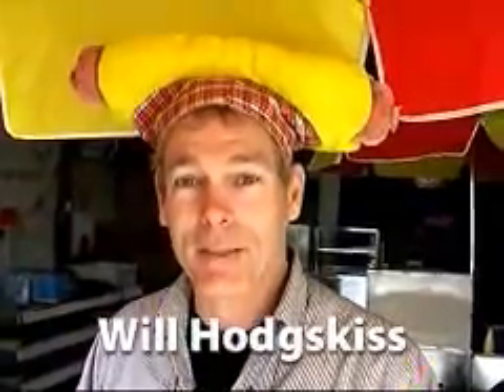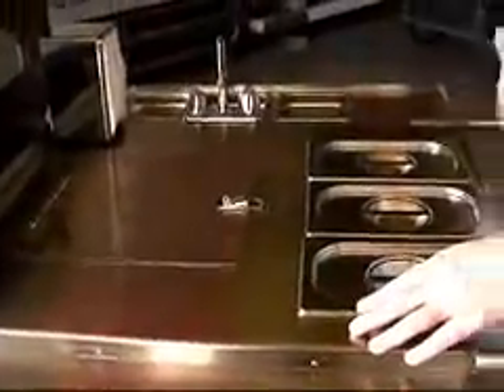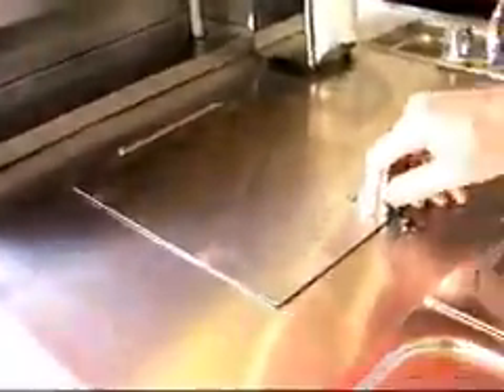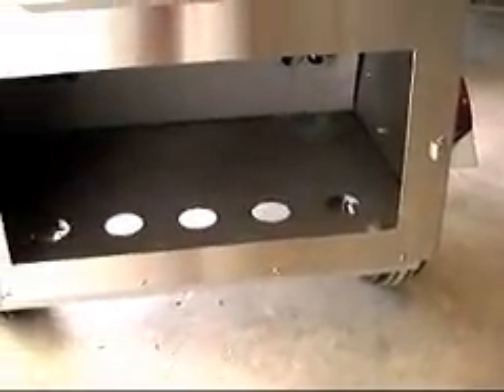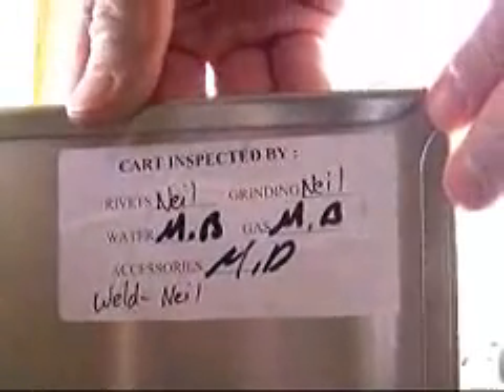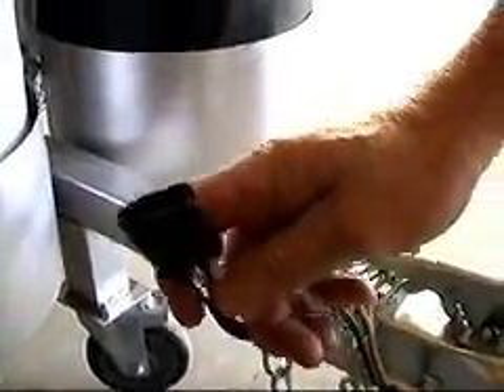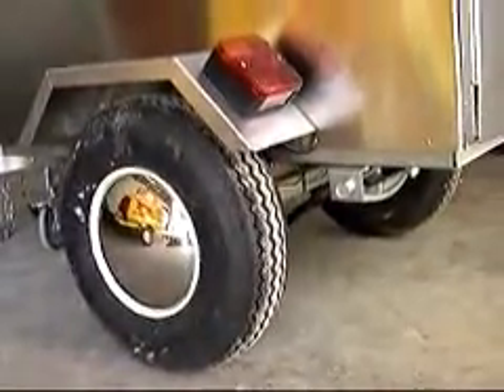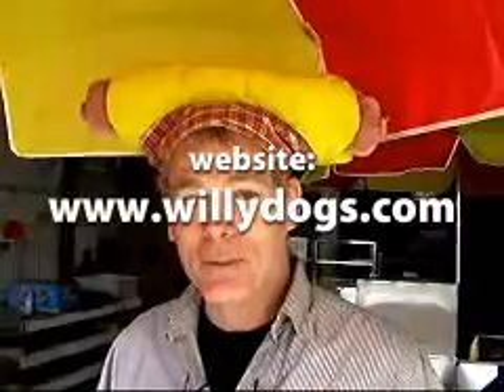The New Yorker Hot Dog Cart by Willy Dogs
The lifetime workhorse of the hot dog cart business. Hand built by Willy Dogs Manufacturing, makers or the world's best hot dog and food vending carts. You can't go wrong with this beautiful cart.